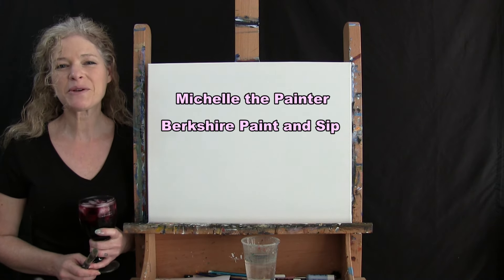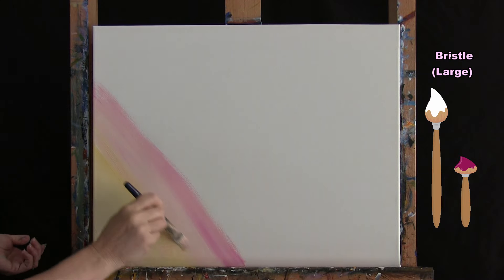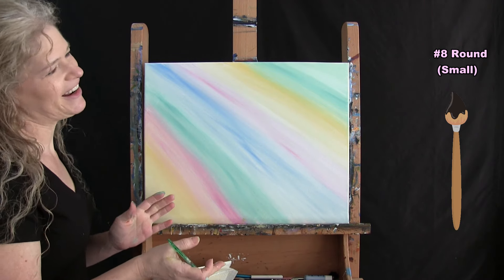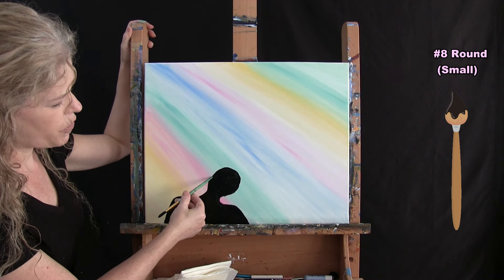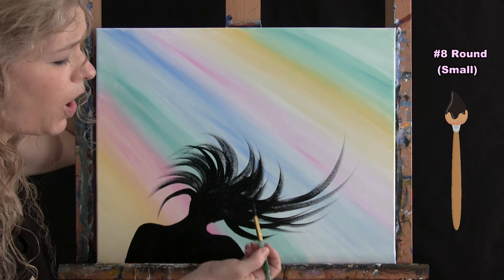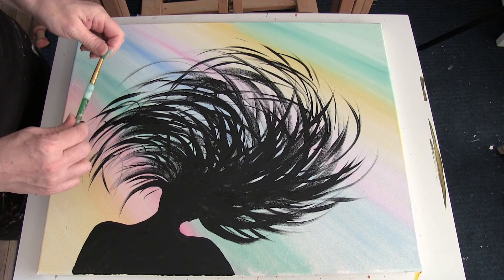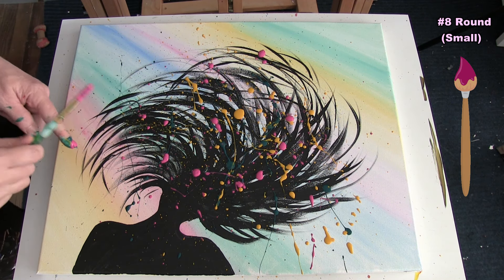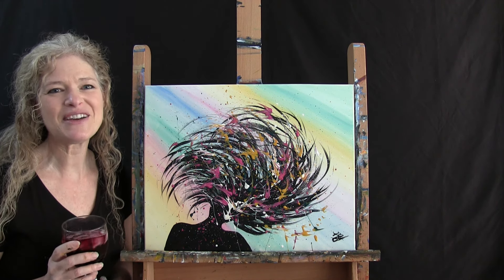Learn to paint ABSTRACT WILD HAIR #2 with Acrylic - Paint and Sip at Home - Step by Step Tutorial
VIDEO DESCRIPTION
This painting tutorial will take you through easy to follow, step-by-step instructions on how to paint this wickedly wild figure painting of "Abstract Wild Hair #2".  You even get to paint with the non-brush end of your paint brush!  You'll learn basic figure painting techniques and tips that will have you painting this energetic abstract image of a person whipping their hair from side to side.  Perhaps their flipping it to the beat of music, or trying to shake some water off.  You'll learn how to capture the look of moving hair and the leaning motion of the neck and body, and how to move your brush and paint in a loose fashion creating textural affects.  Using only 2 brushes and 6 colors we'll create this bold, creative, and exciting person who looks like they are ready to party!  So let's get painting and let's get sipping!

MATERIALS:
     Brushes: 1/2 inch flat bristle (large), #8 round brush (small)
     Acrylic Paint: titanium white, deep yellow, magenta, mars black, phthalo green, cobalt blue

STEPS:
     1. 1/2 inch bristle brush - Paint the background with white, magenta, yellow, blue and green
     2. #8 round brush - Paint the silhouette of head and shoulders with black
     3. #8 round brush - Paint the silhouette of hair with black
     4. #8 round brush - Thin out paint with water with white, magenta, yellow and green
     5. #8 round brush - Create splashes and scratches with white, magenta, yellow and green
     6. #8 round brush - Sign with black